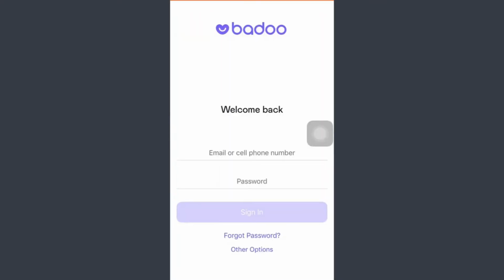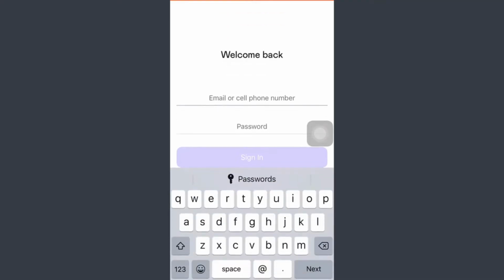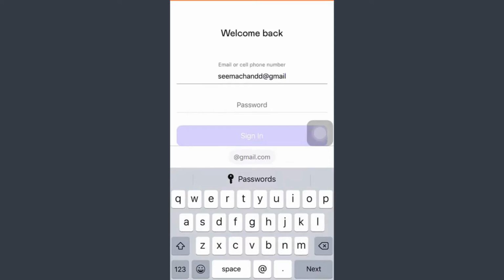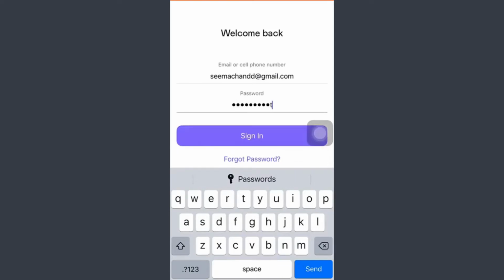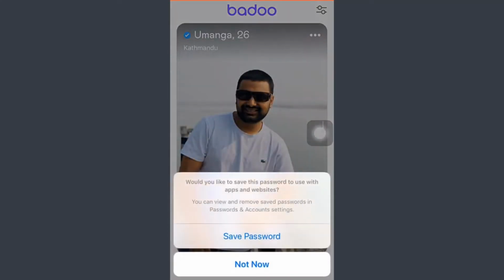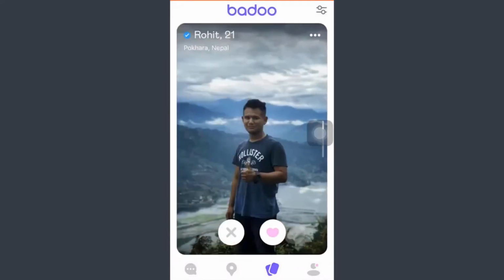Badoo App Login 2022: How To Sign In Badoo Account On Mobile?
Login Badoo App On Mobile:

This video depicts step by step procedure for Logging in to Badoo from your mobile device.
Watch the video till the end and learn the process on how to login/signin on Badoo.

0:06 How To Login On Badoo
0:50 outro